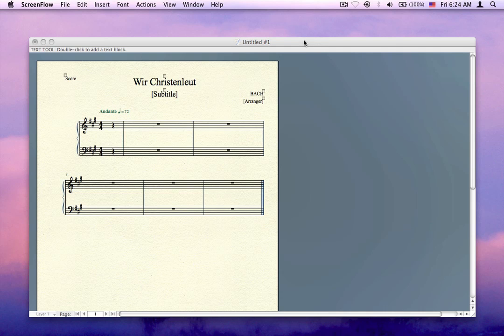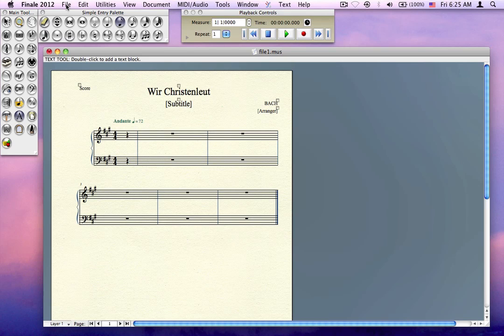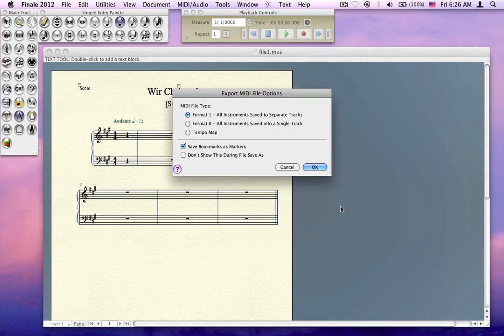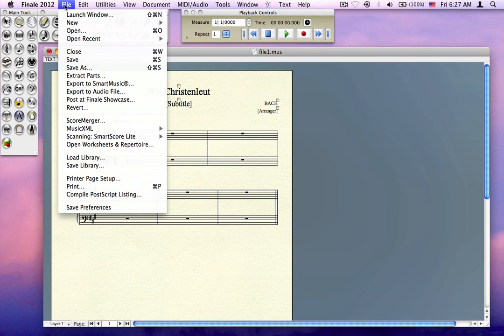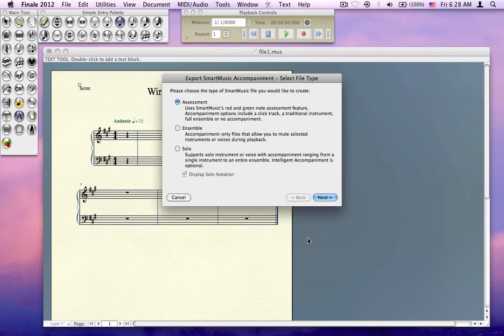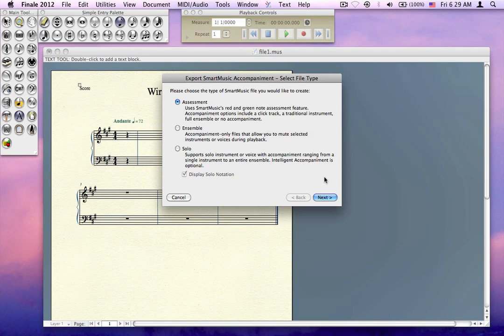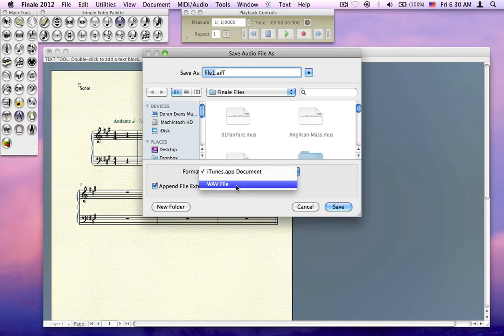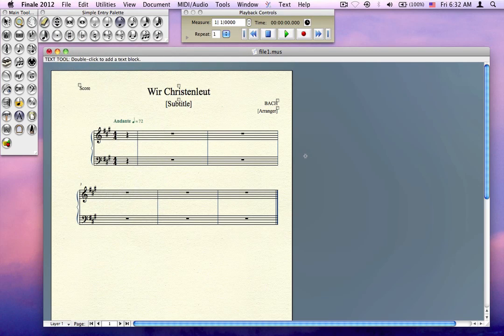CMN_F002 Saving your Project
Shows how to create several file structures on your computer and to save the data. File format extension are .mus   .mid   .aiff   .wav   .smp